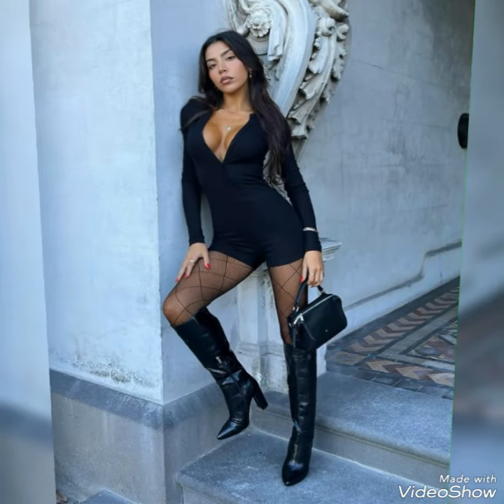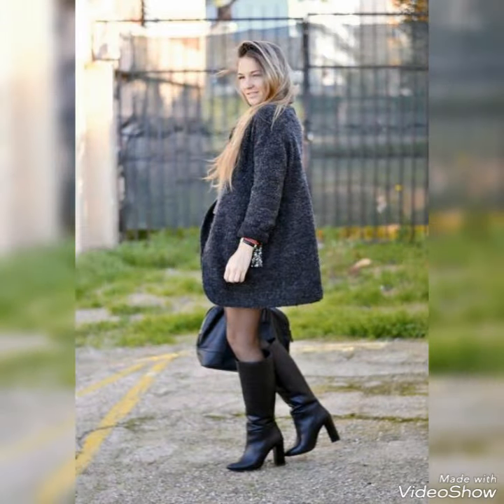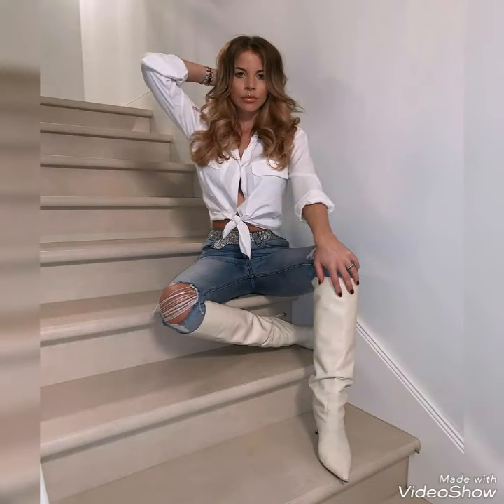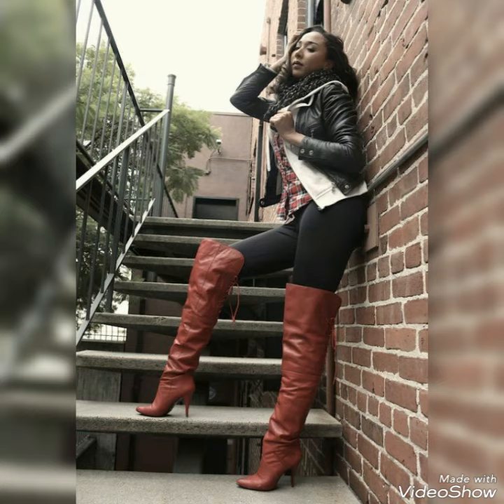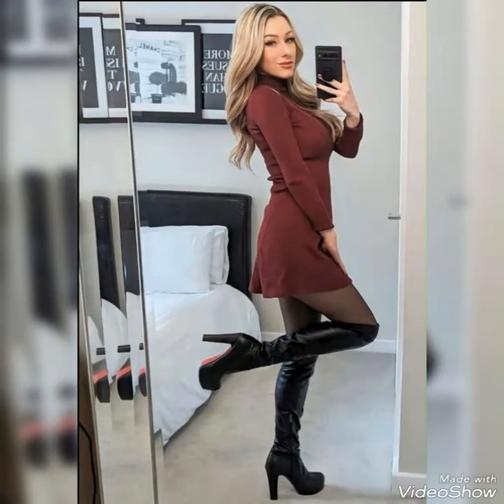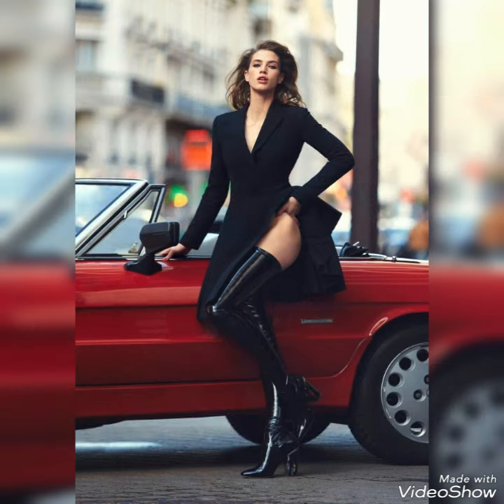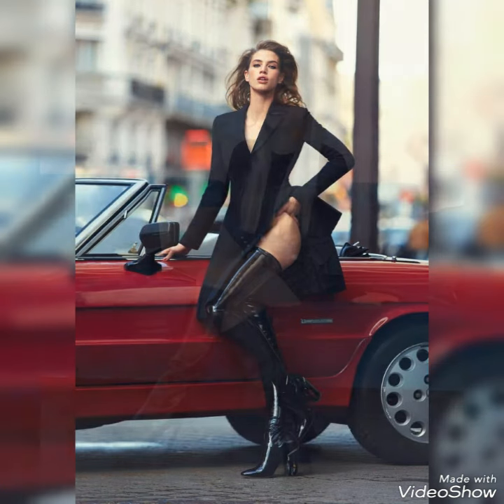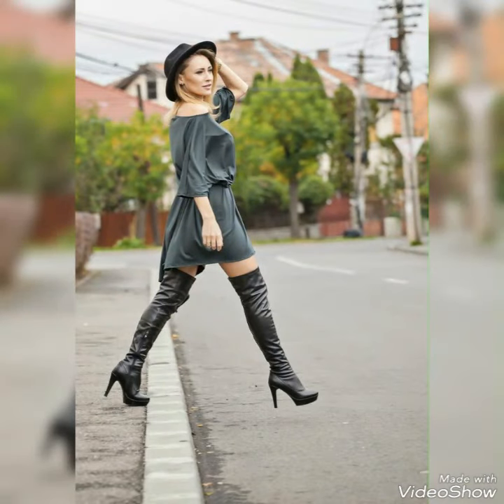Sizzling & fantastic leather long high heel boots